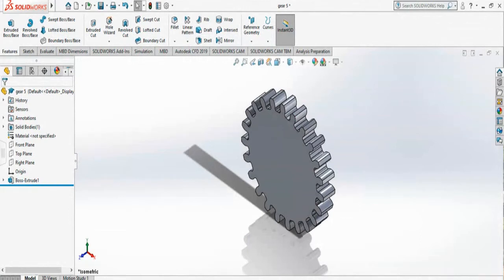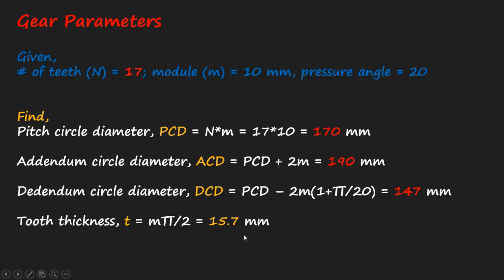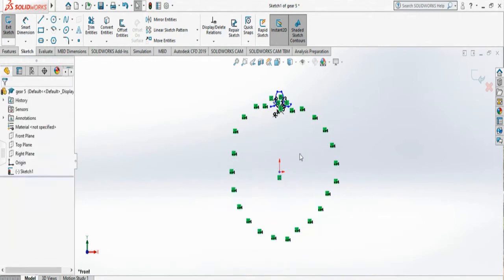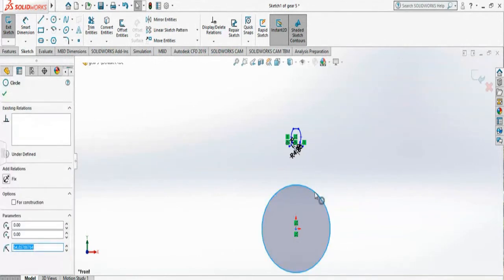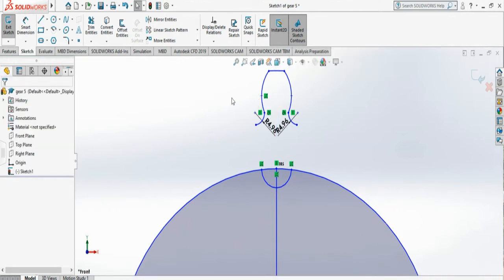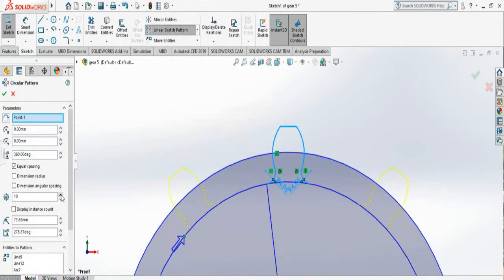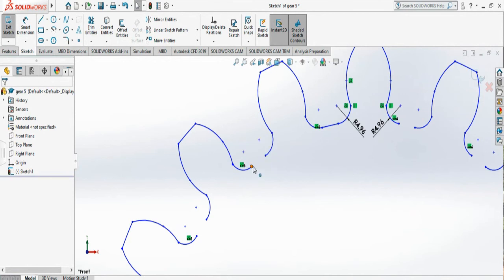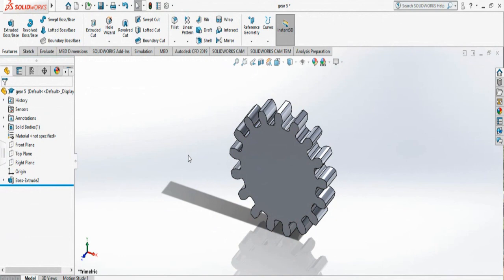Solidworks Tutrial: How to create a different size compatible gear from an existing gear?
In this webcast, we show how to create a different size spur gear from an existing gear drawing. This is useful if you plan to use the different size gear to be compatible and would like to do mechanical gear mate.